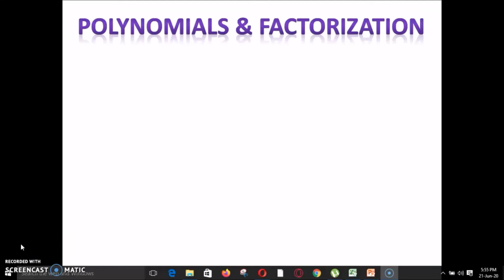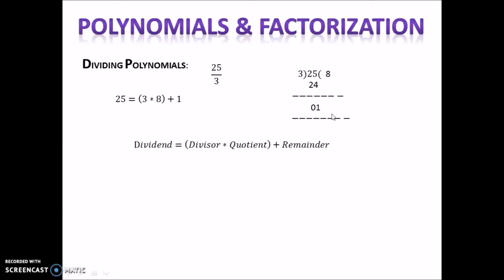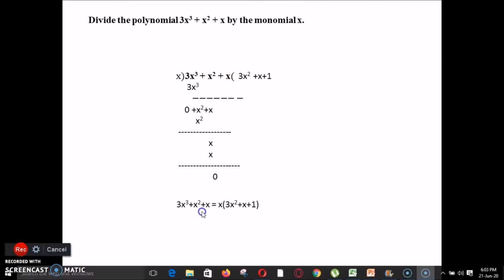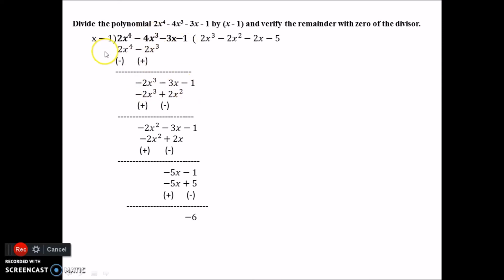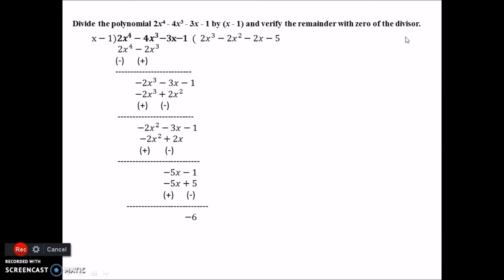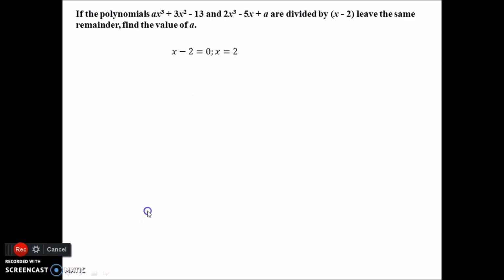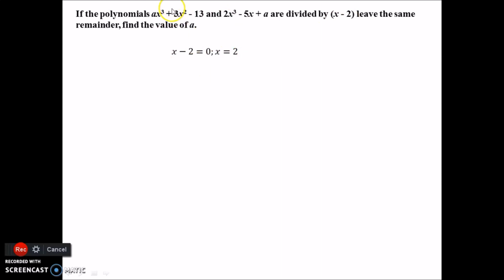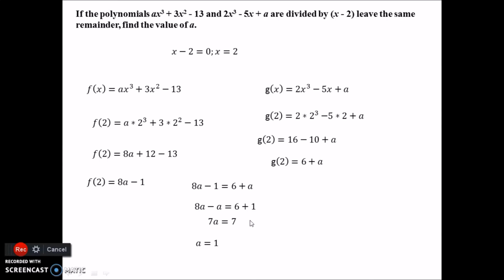POLYNOMIALS AND FACTORIZATION PART-3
This Lecture consists of division of polynomials and procedure of finding reminder of polynomials without performing division